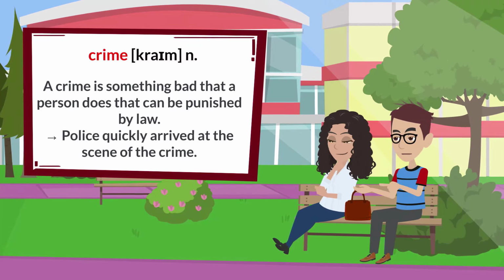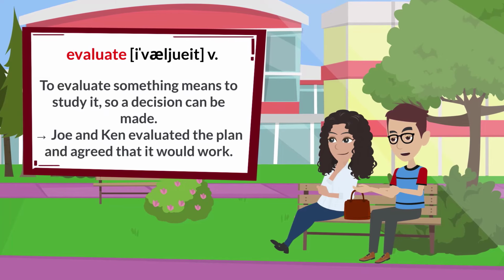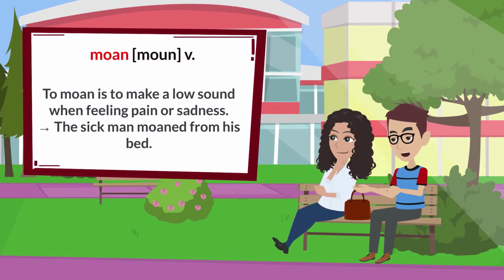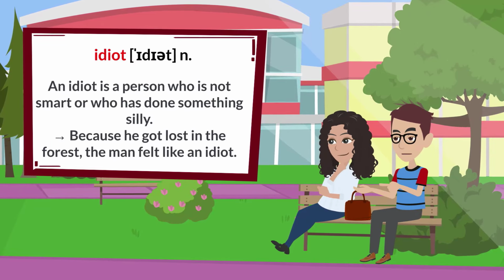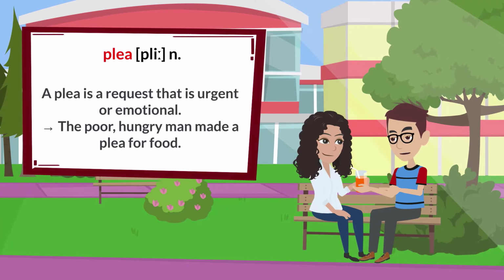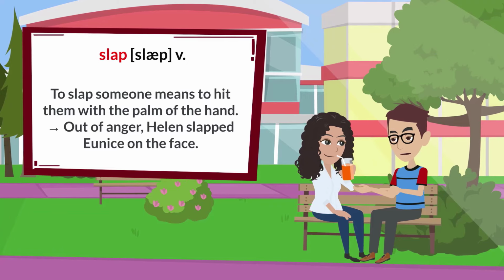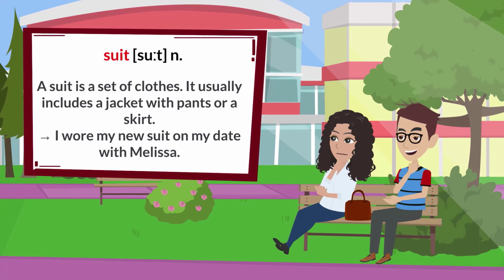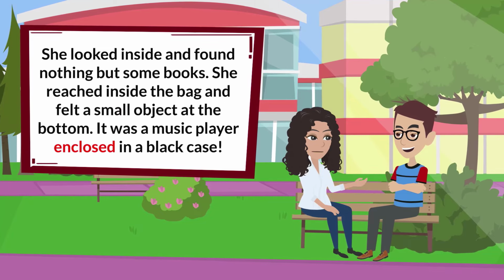Everyday English Words & Examples ★ 4000 English Vocabulary Lesson#13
The "Listen English American TV" channel provides you with short conversations, stories, and new words... about topics in daily life and work.
Short videos will help you improve your English learning skills, English listening, English speaking, and American English pronunciation...
Welcome to Learn English on American Television! Thank you for visiting Listen American English TV, We hope "Listen American English TV" will become a useful source of information for you to Improve your English Skills| Help you change your life!